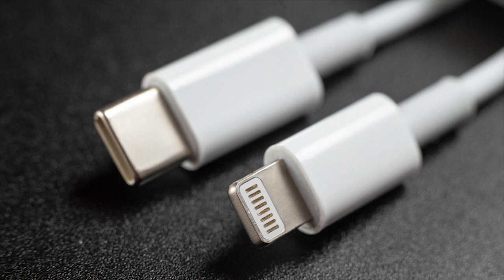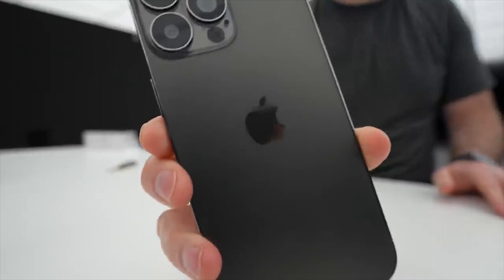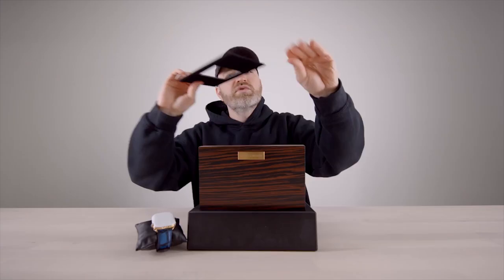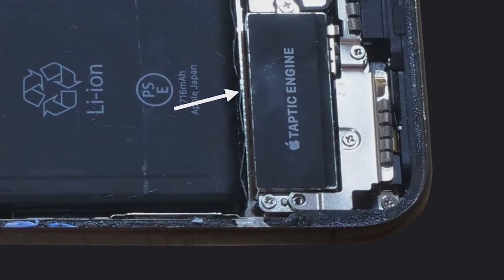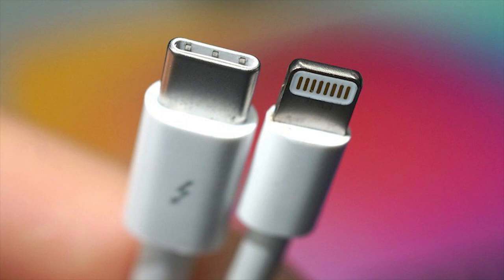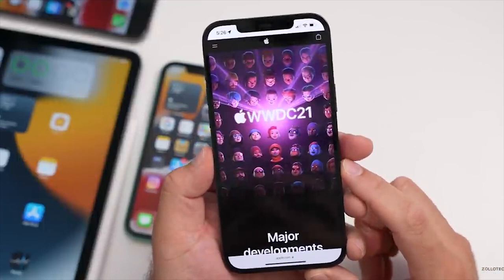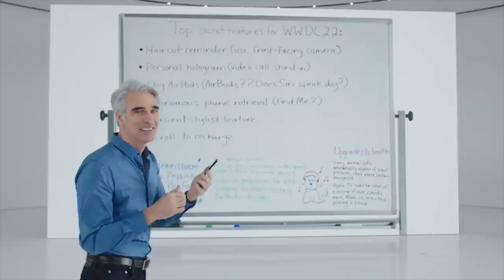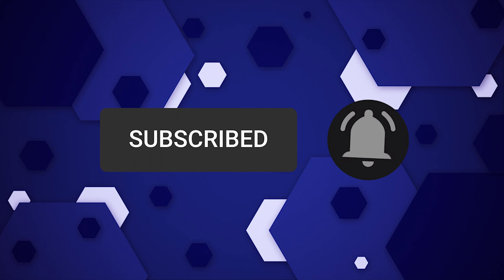Now You can BUILD YOUR OWN USB-C iPhone!